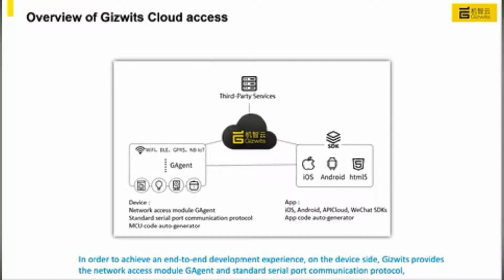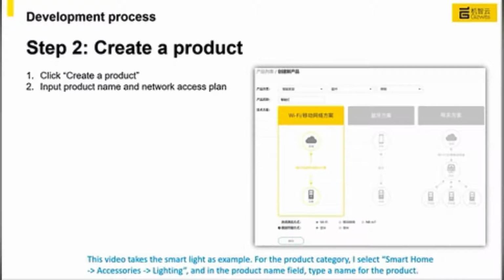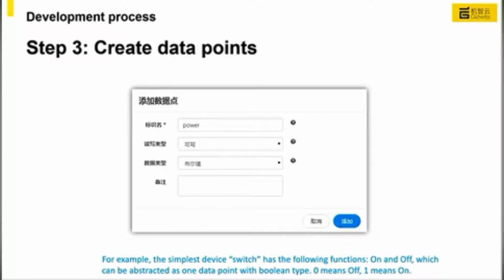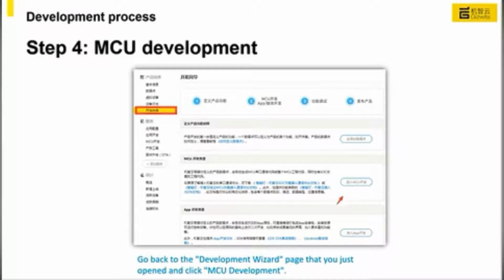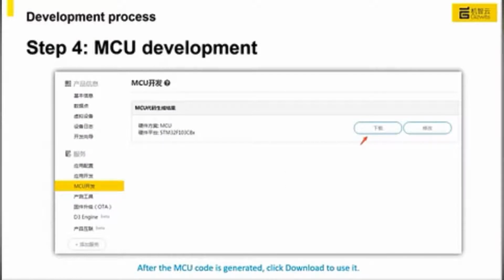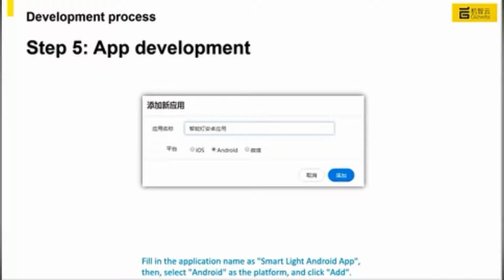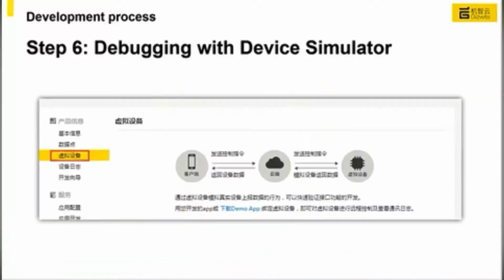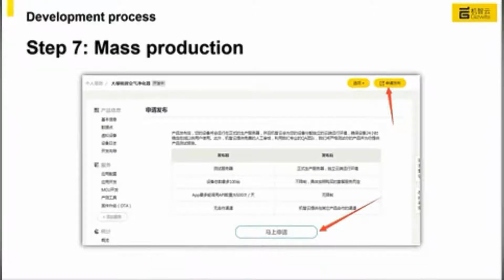Quick Start - Gizwits self-serviced IoT developement platform